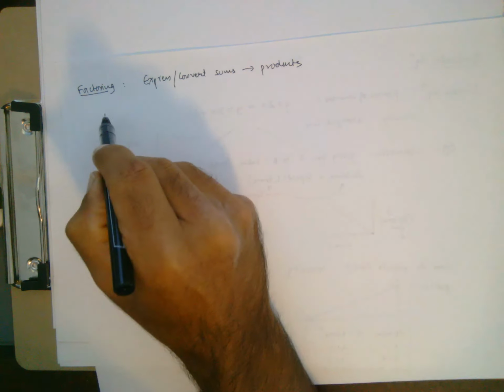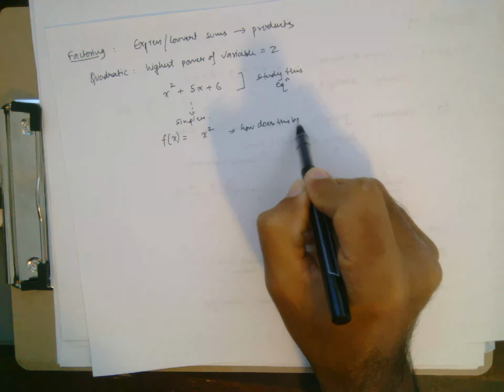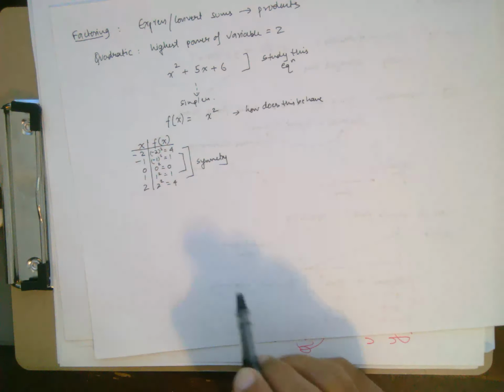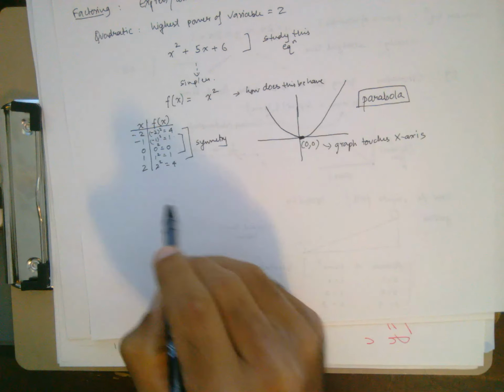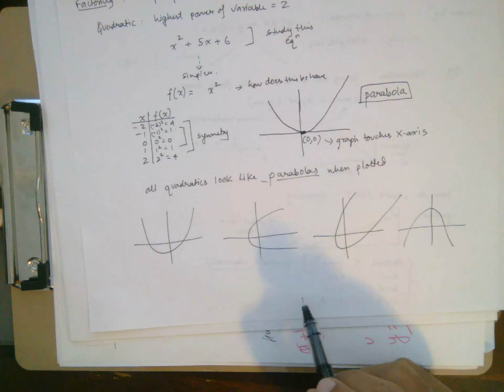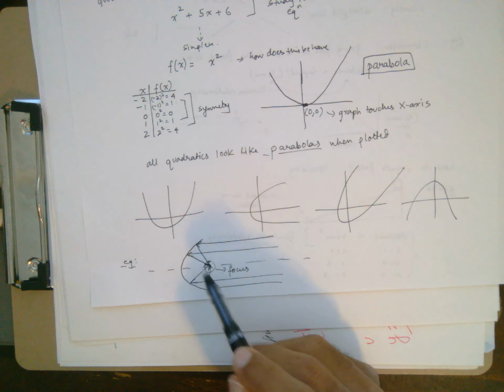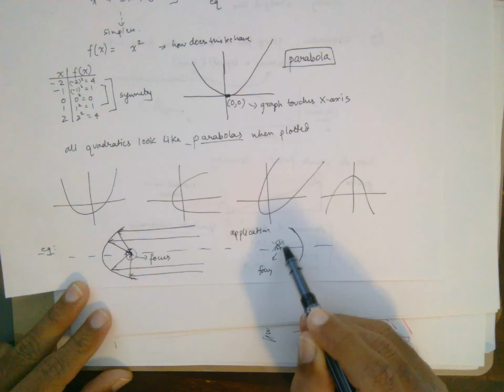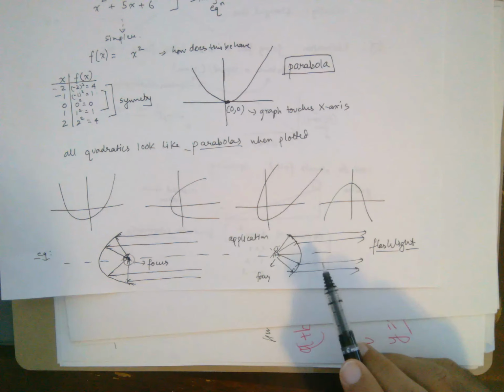Math 103 Week 11 Supplement Video 2